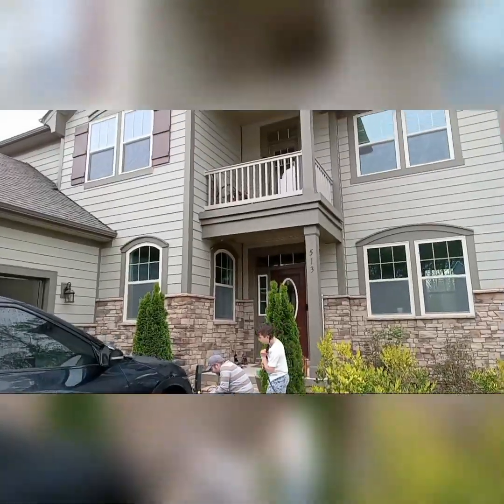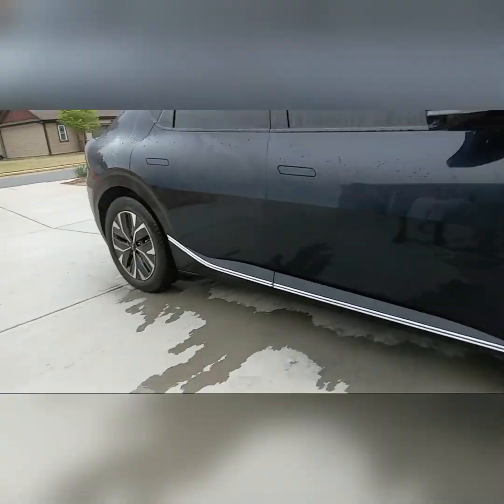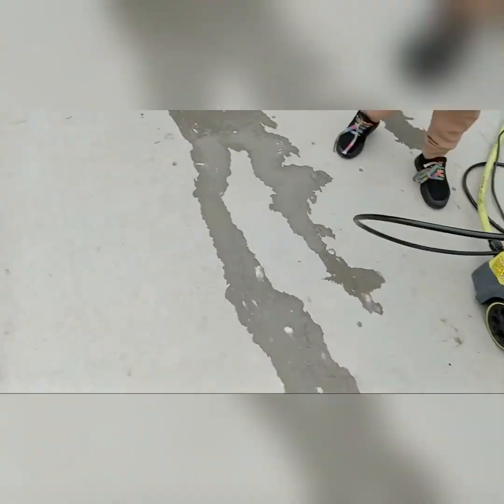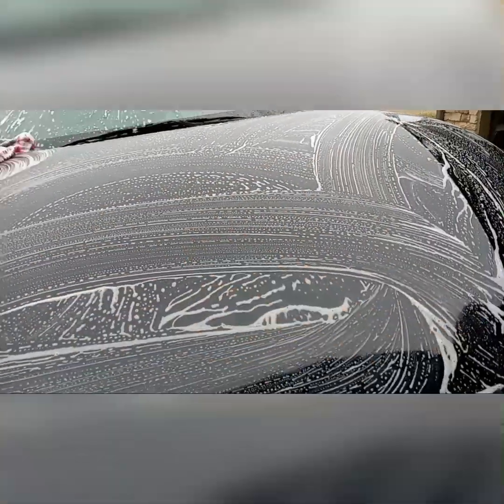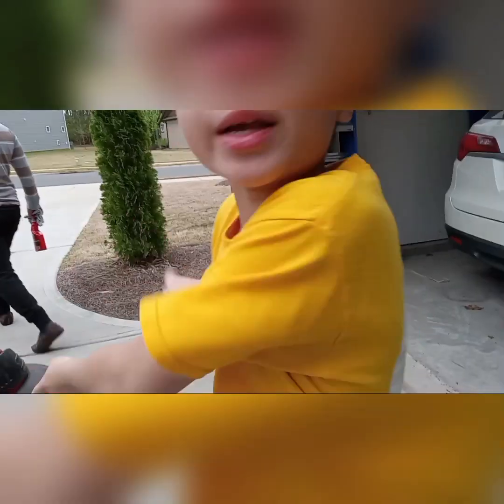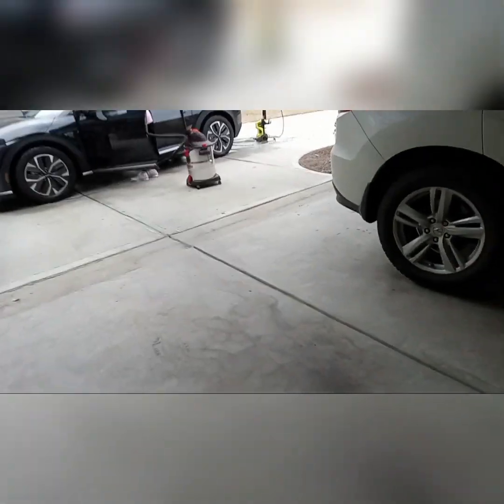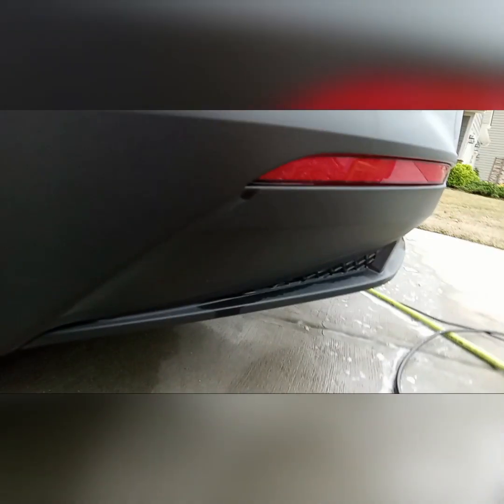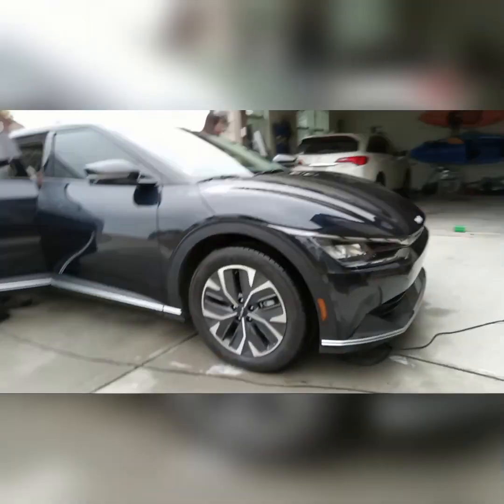Power Washing Our Kia Ev 6